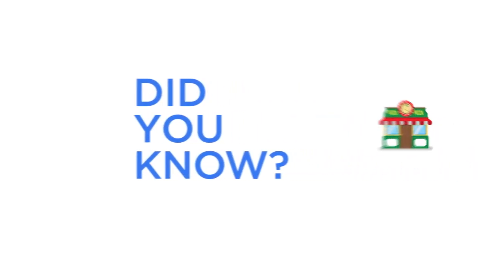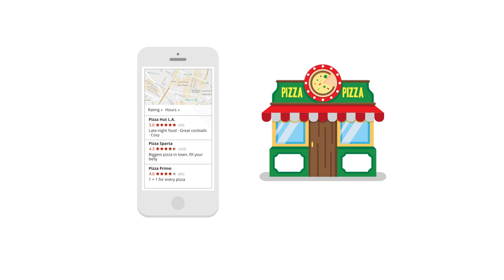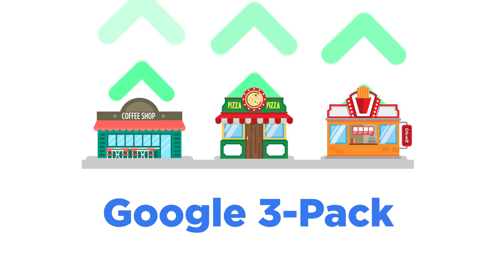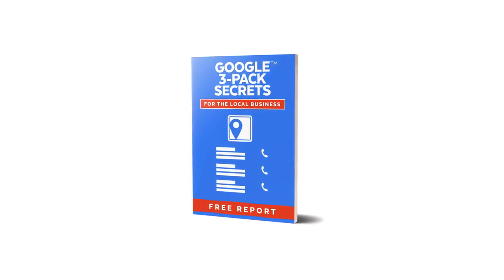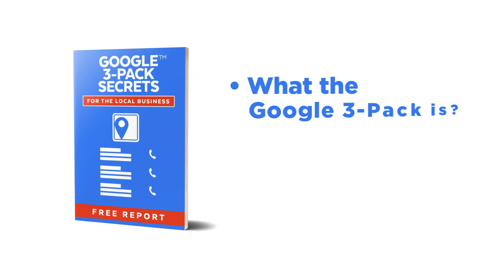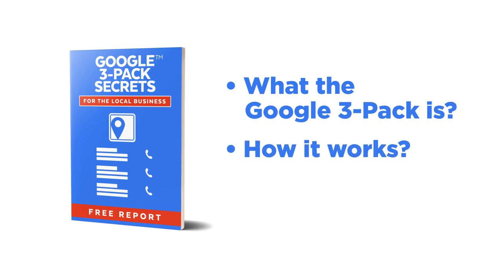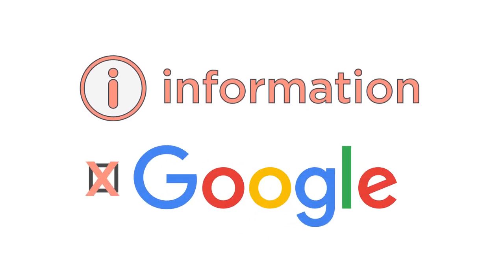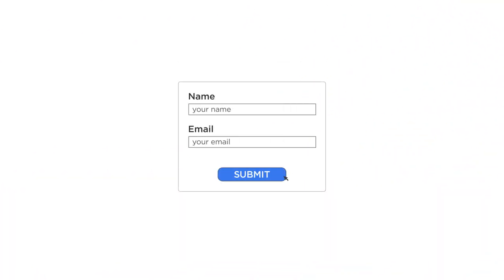Google 3-Pack PLR - Consultant Funnel - Kinesthetic Version - UK